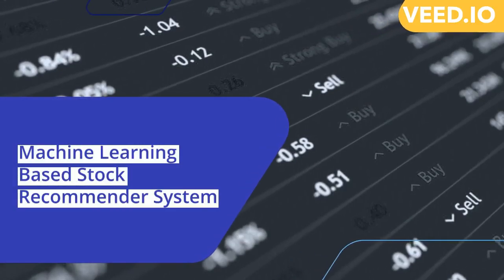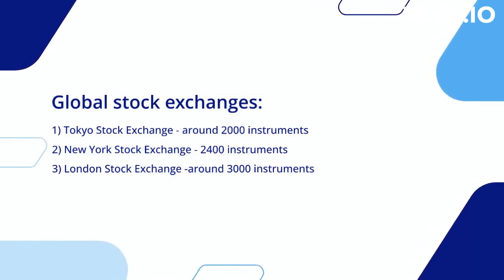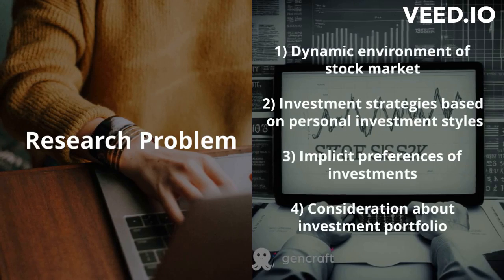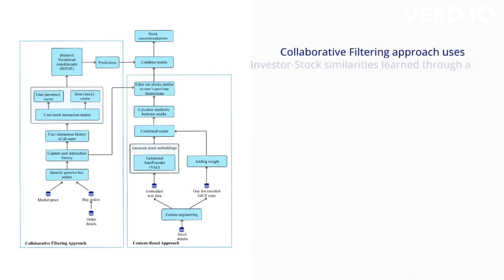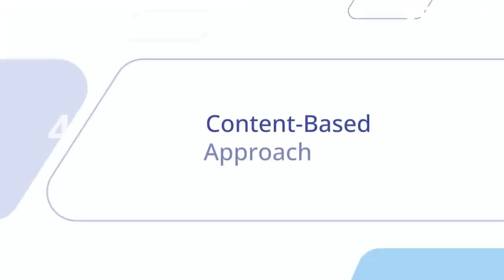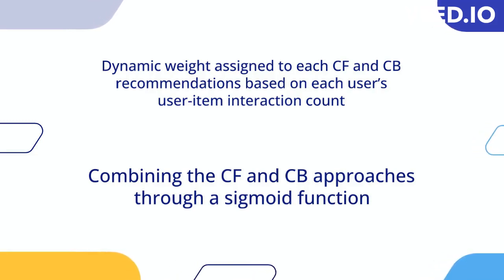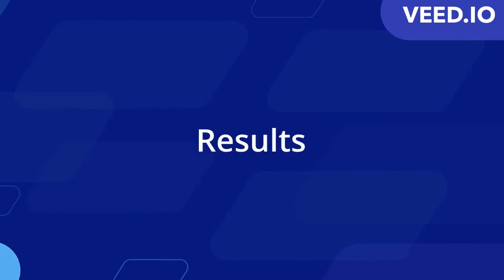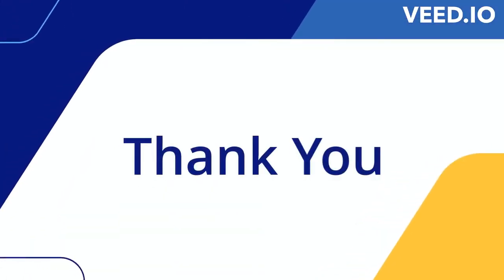Machine Learning Based Stock Recommender Systems